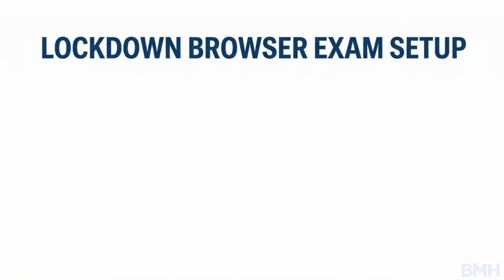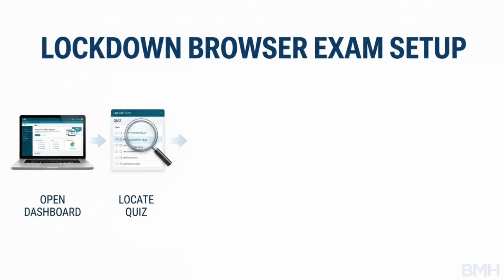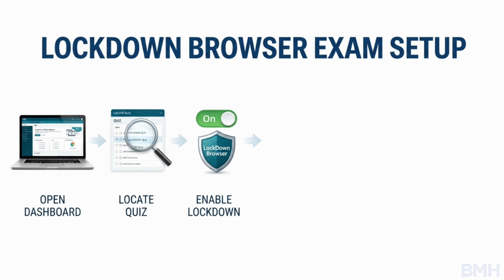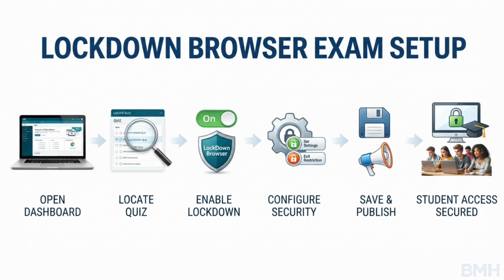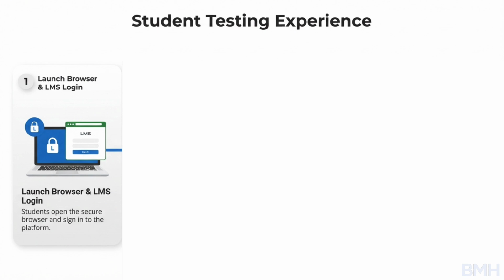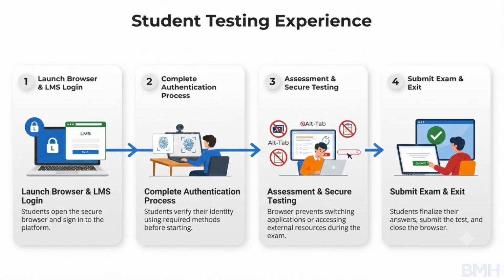lockdown browser training for K-12 educators | Lockdown Browser & Instructor Live Proctoring : K-12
Official Resources
In this video:
✔ What is Respondus LockDown Browser? ✔ How LockDown Browser works ✔ Setting up quizzes for K–12 students ✔ Instructor Live Proctoring explained ✔ Student testing workflow ✔ Monitoring students during exams ✔ Common settings and best practices ✔ Troubleshooting common issues ✔ Tips for secure online assessments
This tutorial is designed for teachers, instructors, school administrators, and educational technology staff who want to confidently use Respondus tools for online testing.
📌 Check the description for official resources and additional training materials.